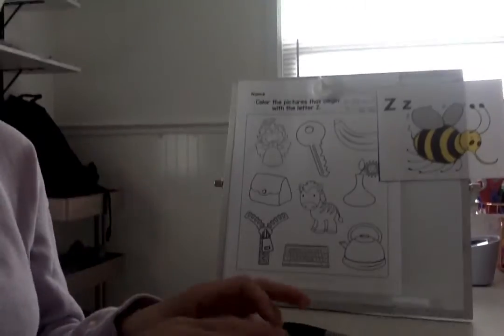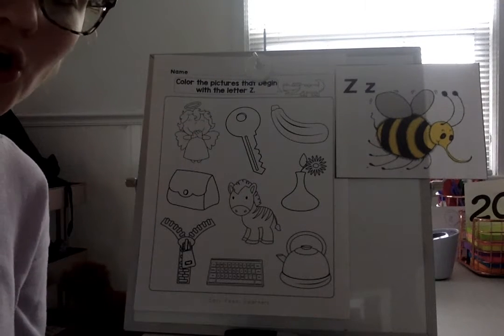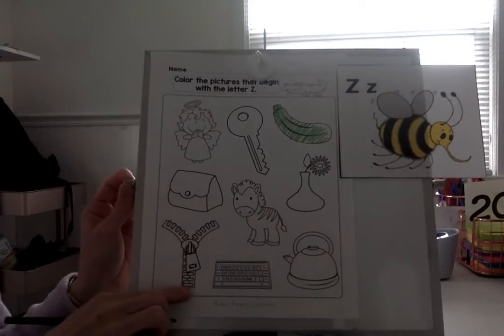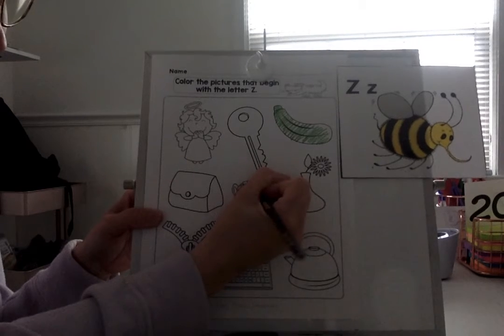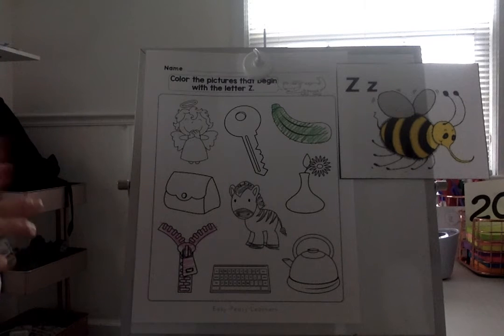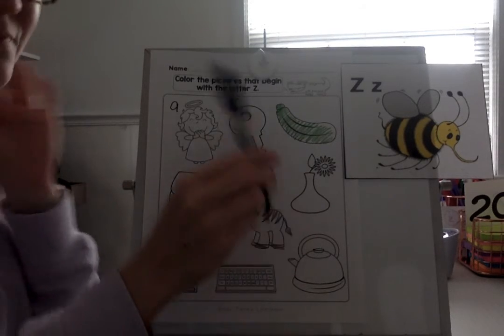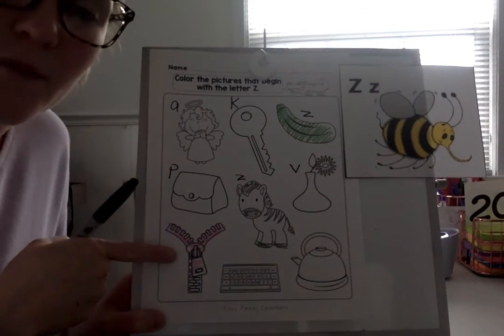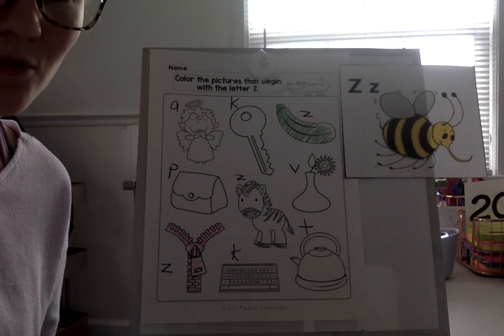Friday letter Zz